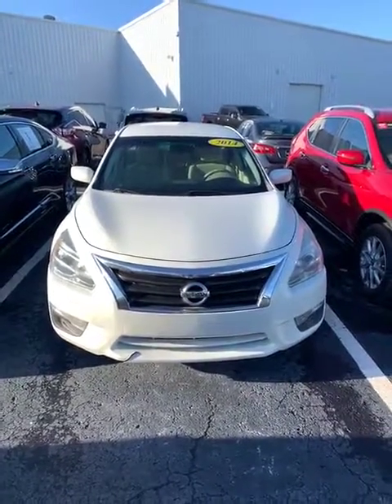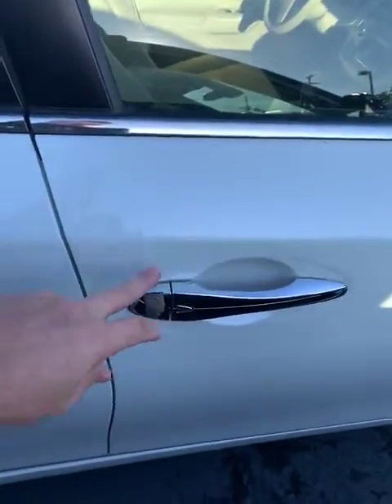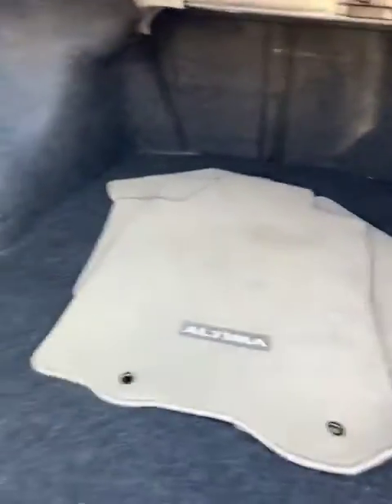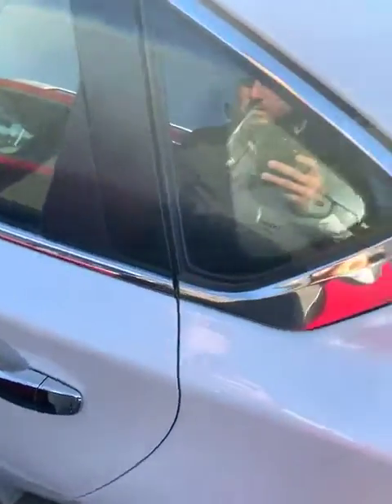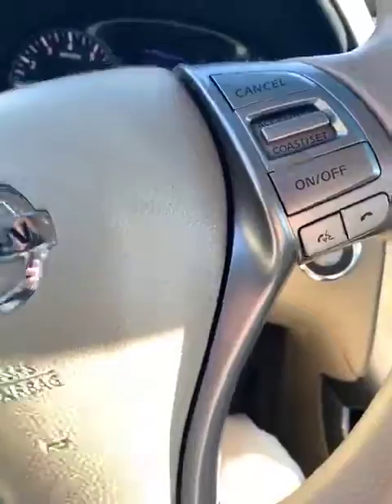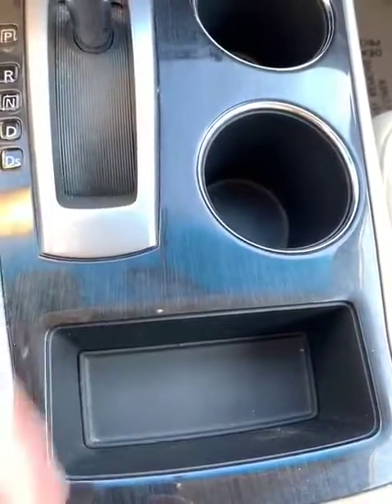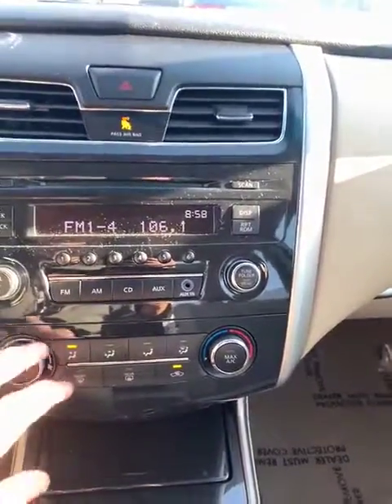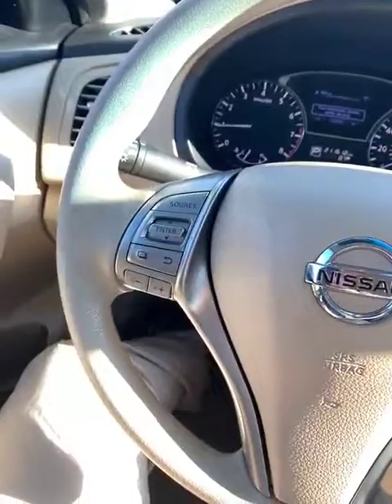2013 Nissan Altima SL at Jackie Cooper Nissan Tulsa, OK